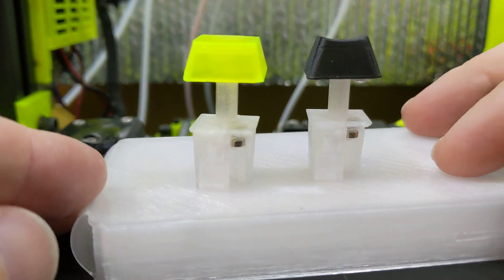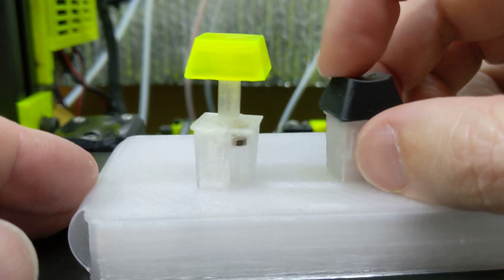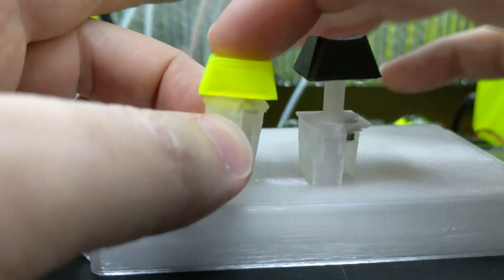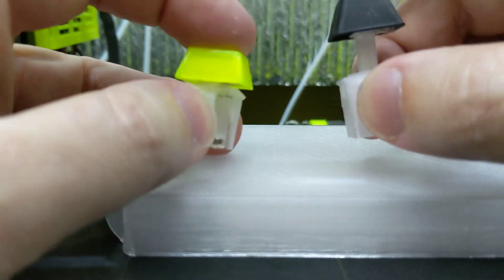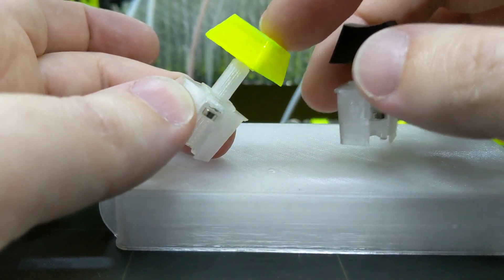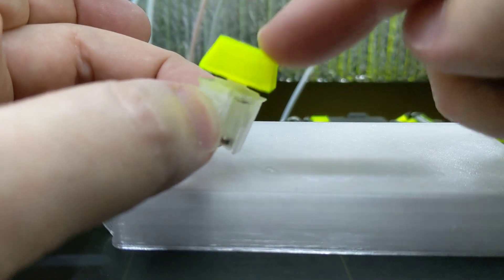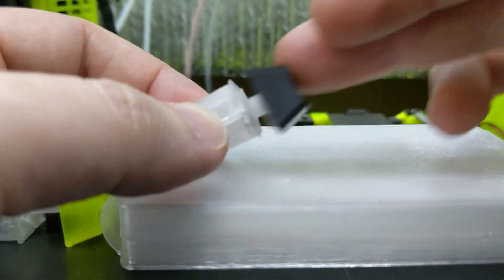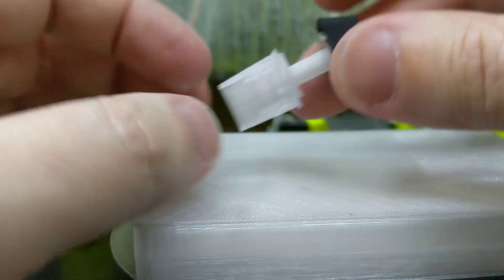Key switches with ONE CENTIMETER of travel‽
Oh yes, I think so! Thanks to my new LEVITATOR!